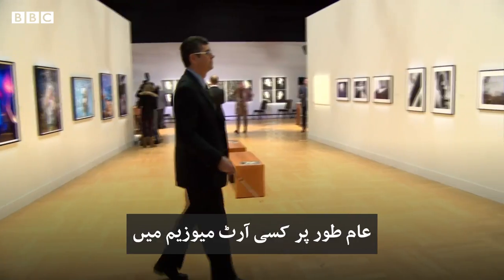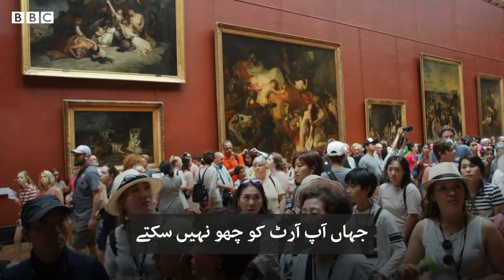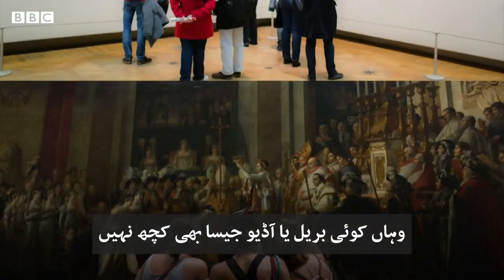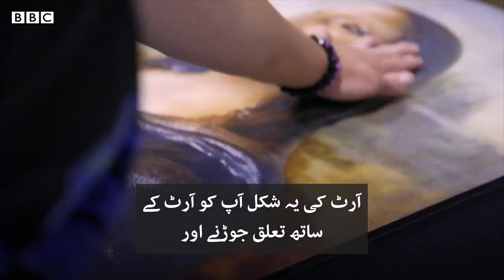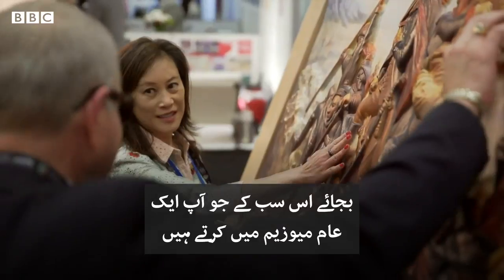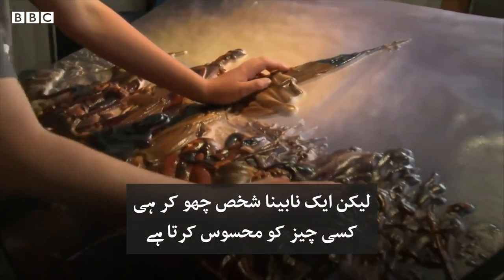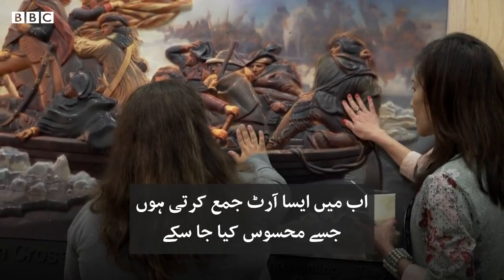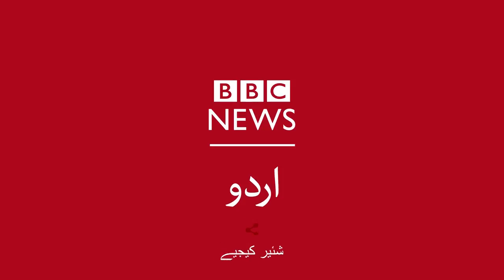How visually impaired individuals experience Mona Lisa in an art gallery? - BBCURDU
کیا آپ نے کبھی سوچا ہے کہ نابینا افراد ایک آرٹ گیلری میں جا کر کیا کرتے ہوں گے؟
تھری ڈی فوٹو ورکس کمپنی نے چند فن پاروں کو چھو کر محسوس کی جانے والی شکلوں میں ڈھالا ہے تاکہ نابینا افراد کے لیے آسانی ہو سکے۔ ان فن پاروں میں مونا لیزا بھی شامل ہیں، مزید دیکھیے اس ڈیجیٹل ویڈیو میں۔